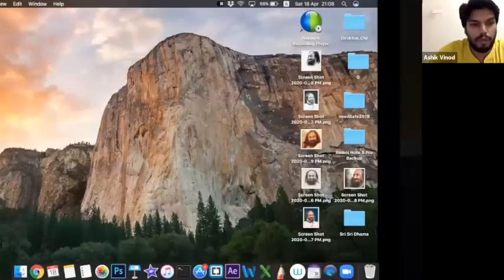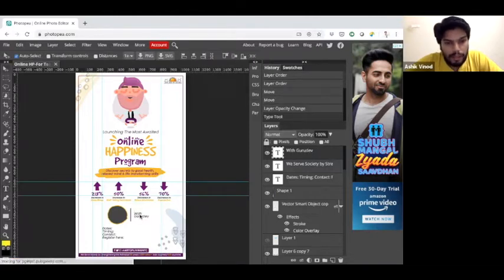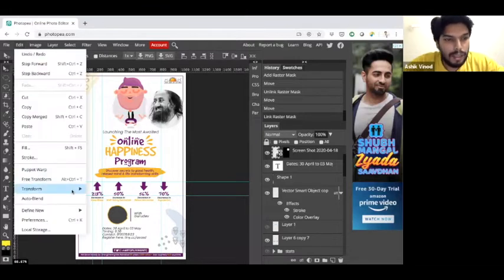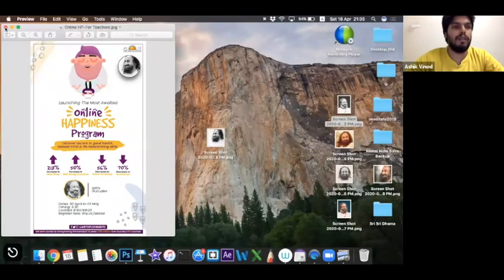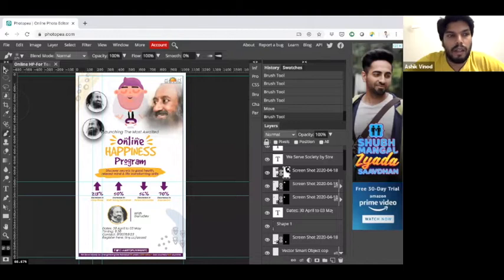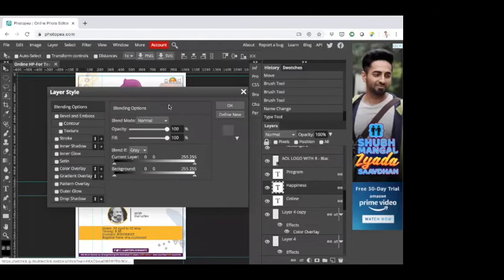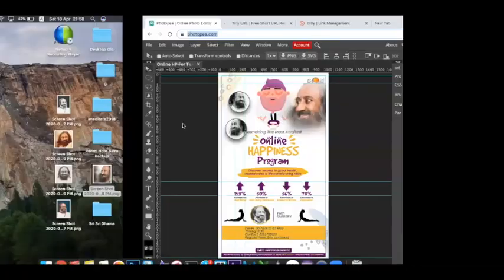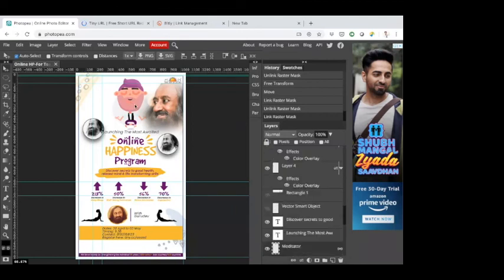Photopea Workshop recording | How to edit PSD files | 18-Apr-2020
Please excuse the stutters and lags :)
Happy learning! Jaigurudev!